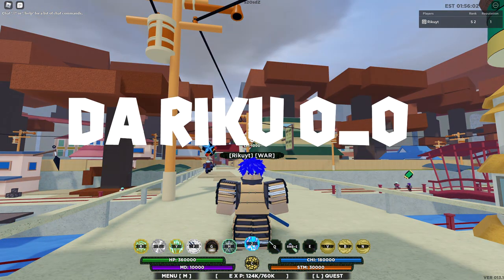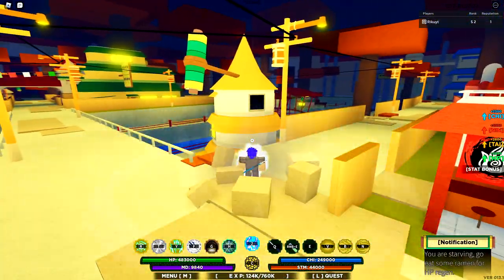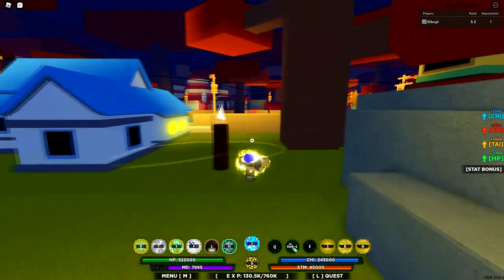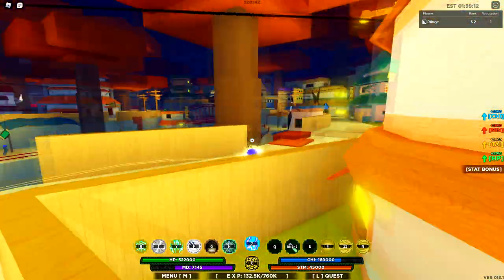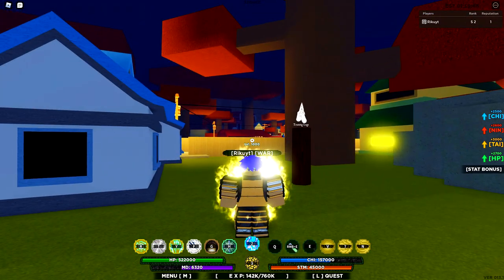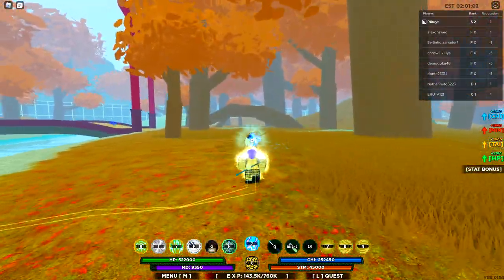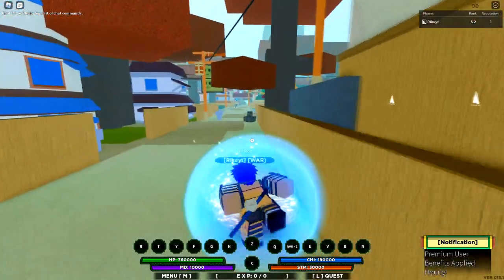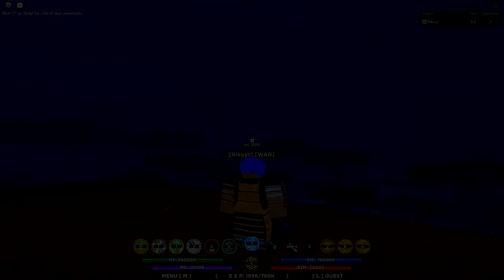Shindo Life 2 God Namikaze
If you guys enjoyed this review I'll also do one for Golden Byakugan i'm always open to ideas comment your ideas down below ^_^
                                   ⚡Socials⚡

💫 💫💫⚙Specs⚙💫💫💫💫💫💫💫💫💫💫💫💫💫💫💫
     ⚙Graphics card-2080 XC✅
     ⚙Processor-i9-9900k✅
     ⚙Motherboard-Prime z390-P✅
     ⚙Ram-16 GB DDR4✅
     ⚙Monitor-Alienware 25 Gaming Monitor AW2518HF✅
     ⚙Headphones- Razer Nari✅

                                        🎵Track List🎵
Undertale OST 014 - Heartache
Konosuba OST We're Hungry Because We're Alive
Konosuba OST 05. 手に入れたい能力は
Masato Kouda- The Town of Beginnings
Undertale OST Sans